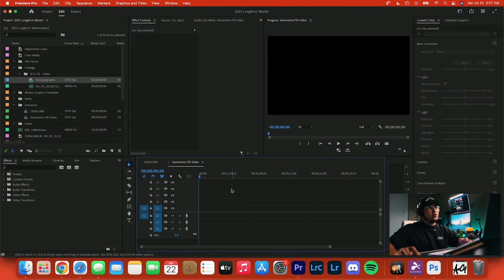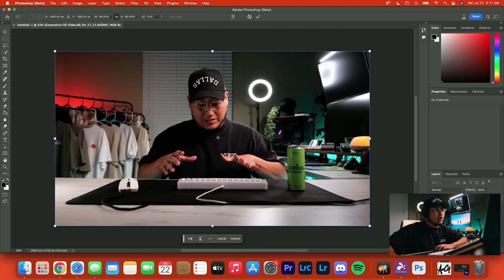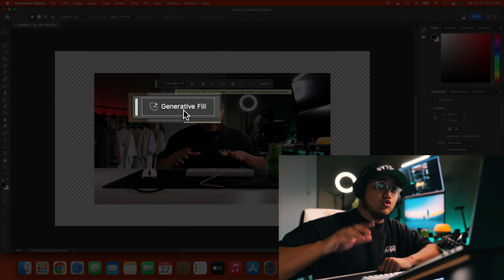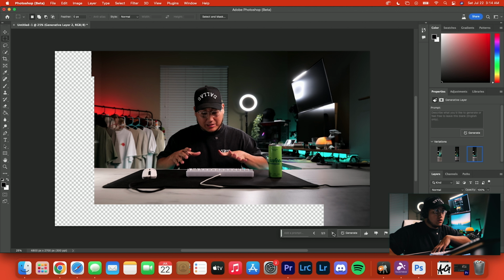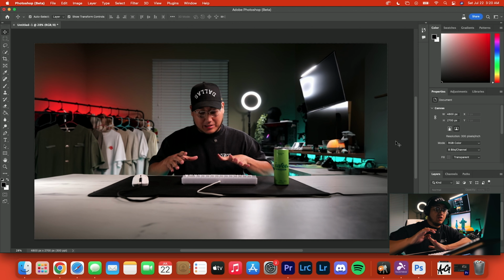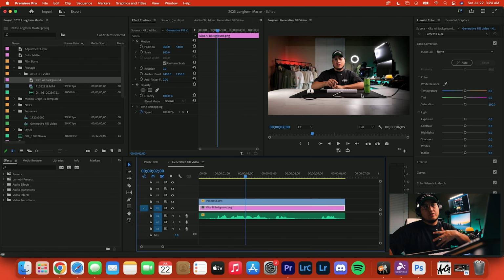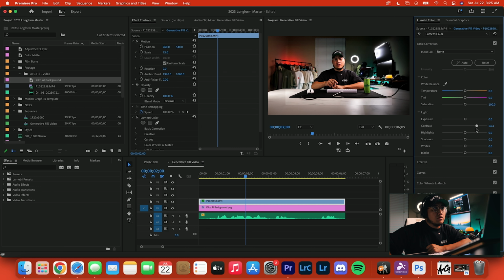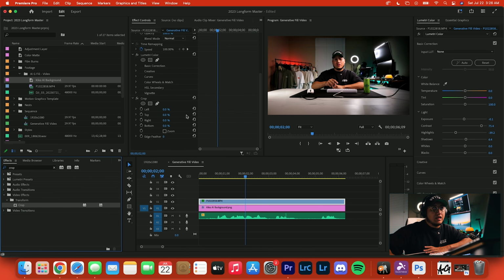How to use Photoshop Generative AI tool for VIDEO!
This is a tutorial on how to use Photoshop AI and it's Generative Fill feature to expand a video frame for use on a project in Adobe Premiere Pro.

I stream and edit my IRL content on my twitch and kick channel